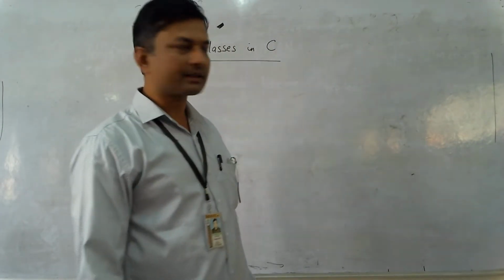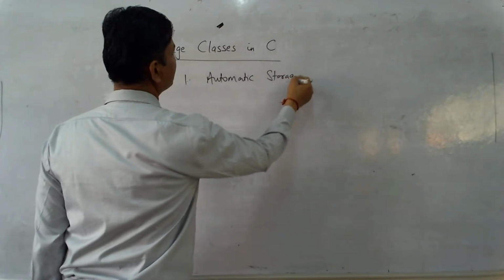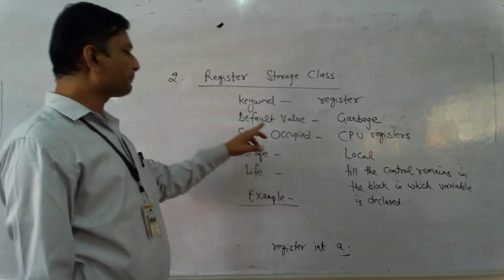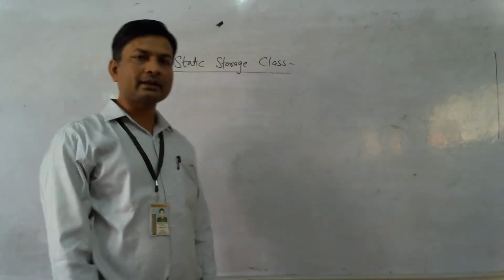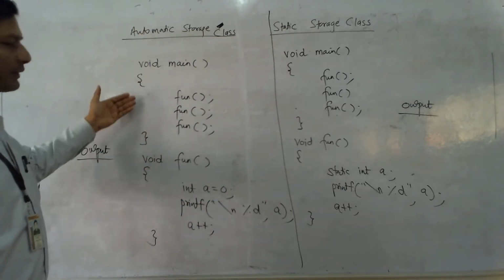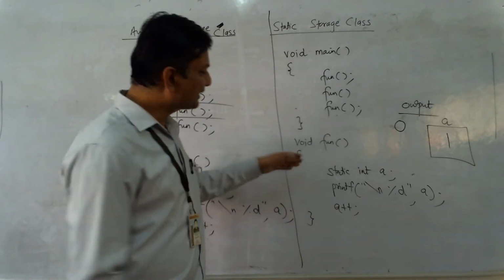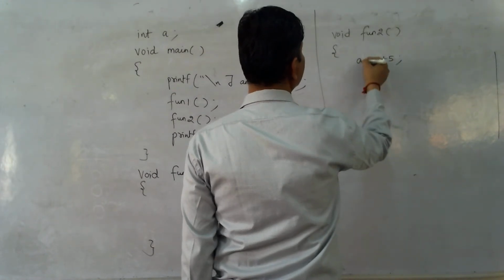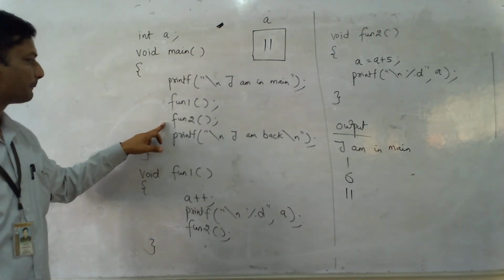Dr Sharvan Kr Garg (CSE) Storage Classes in C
(CSE)  Storage Classes in C